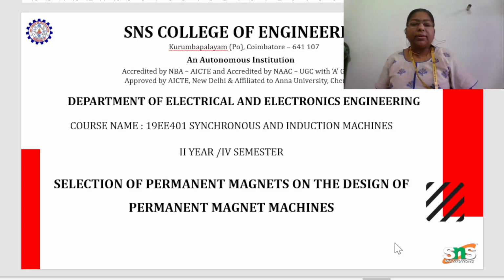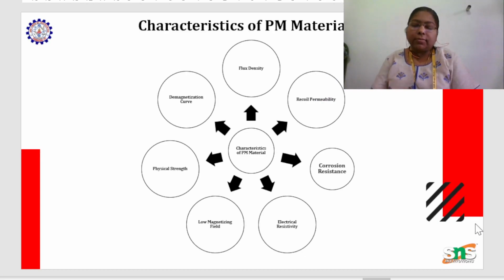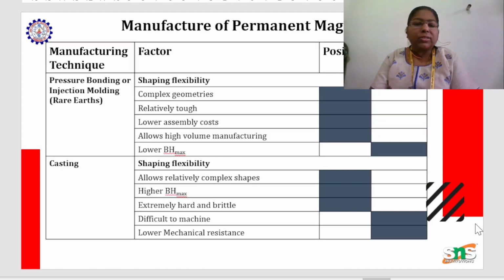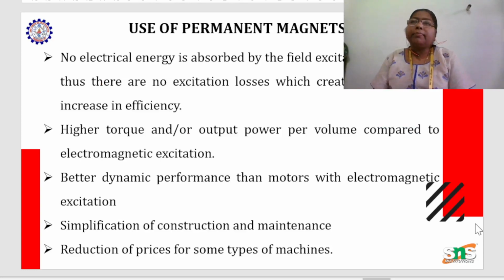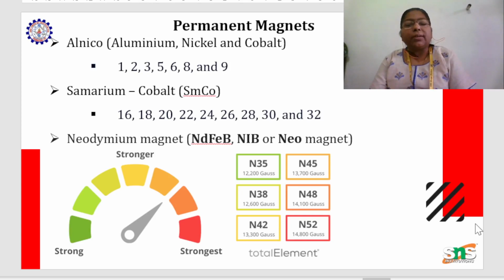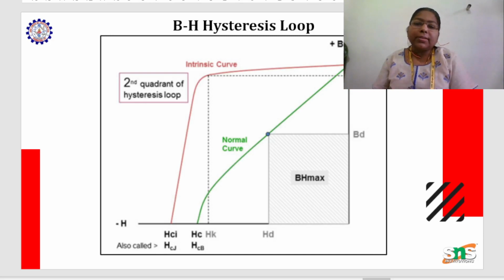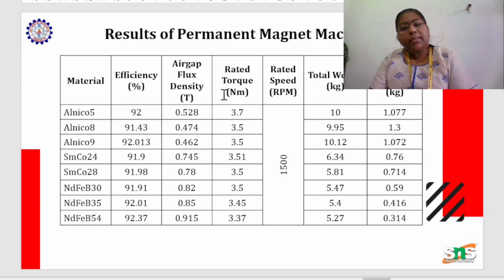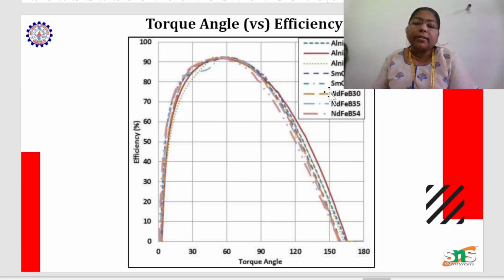JEBARANI | SELECTION OF PM| SNS INSTITUTIONS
In this video, the impact of selection of permanent magnets on permanent magnet machine is dealt.